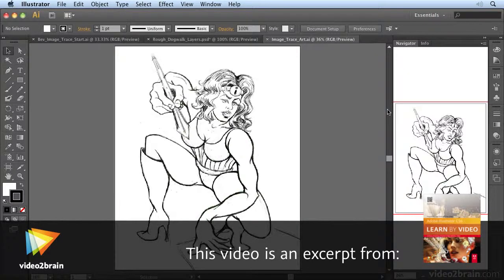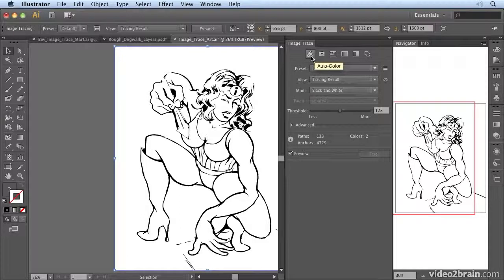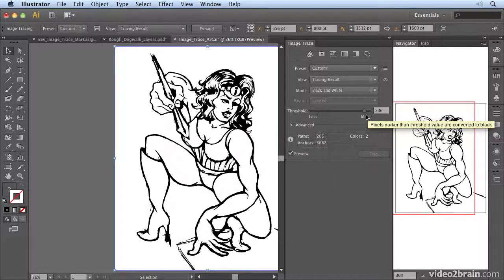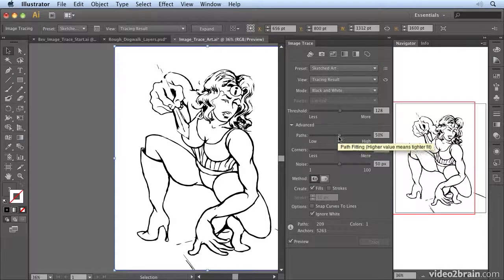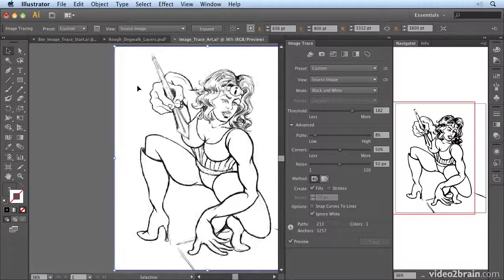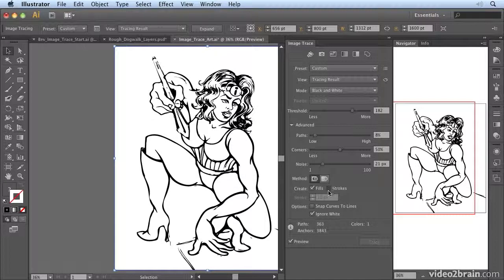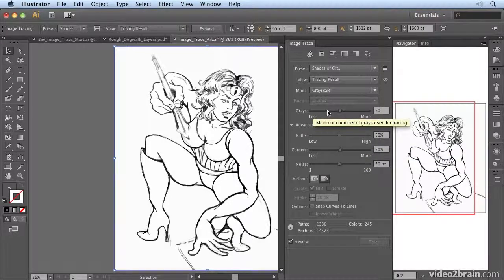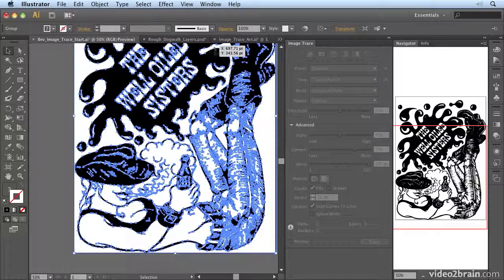Converting Art to Vector with Image Trace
In this free lesson from video2brain's course, Adobe Illustrator CS6: Learn by Video, Angie Taylor shows you how to quickly create a vector version of existing artwork. You can find more information about this course